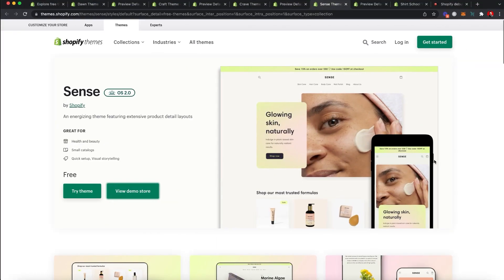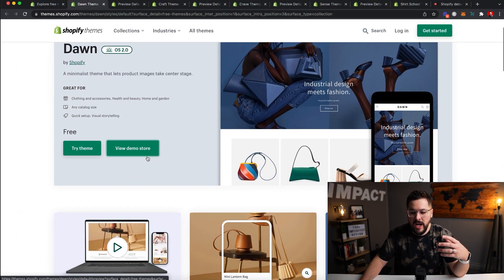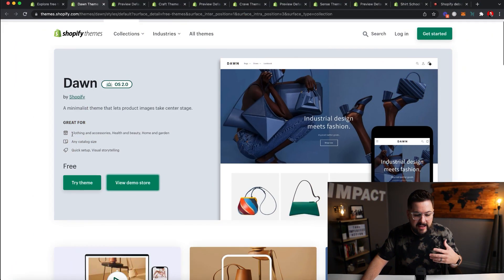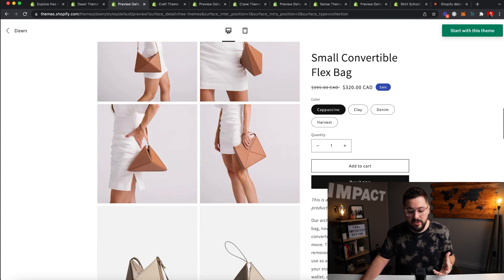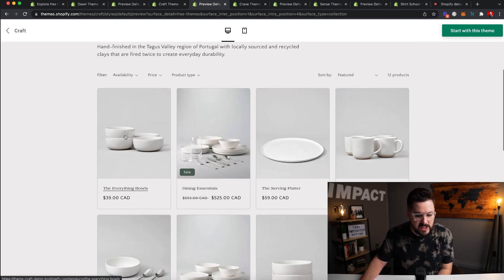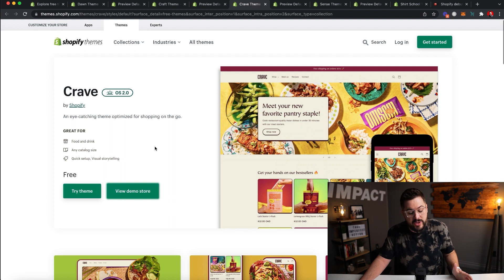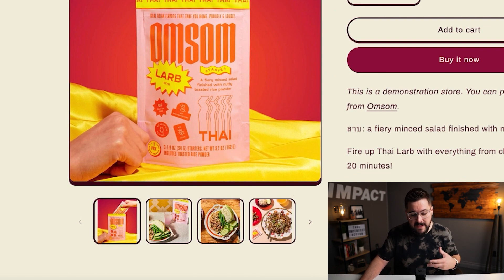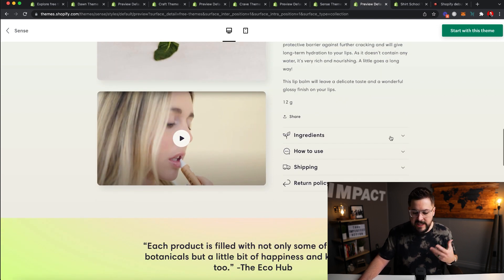New FREE Shopify Themes! Should You Switch To Online Store 2.0?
Shopify just released brand new free themes for OS 2.0 and they are FABULOUS! If you are still running on an old theme, you should definitely go and check them out right now. In this video, I'll show you the four new themes and give you a look into the new Shopify store editor and how it works.

FREE 3 Day Trial of Shopify + Pay $1/month For Your First Three Months + FREE store build cheat sheet (delivered after signing up)

Chapters:
0:00 Intro
0:34 Whats in this video
2:07 Dawn theme
3:33 Craft theme
4:28 Help me. please?
4:54 Crave theme
5:51 Sense theme
6:50 New Shopify editor
9:35 Free stuff for you